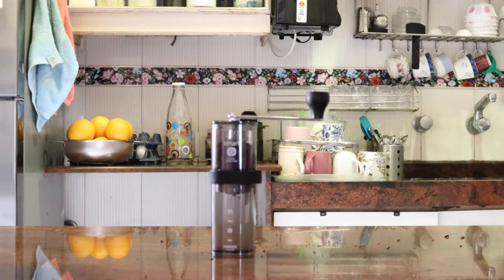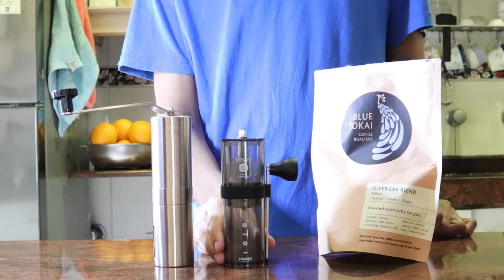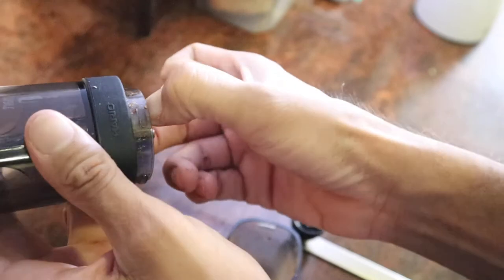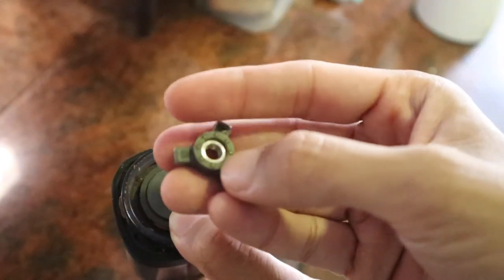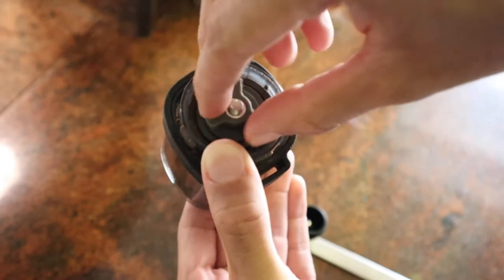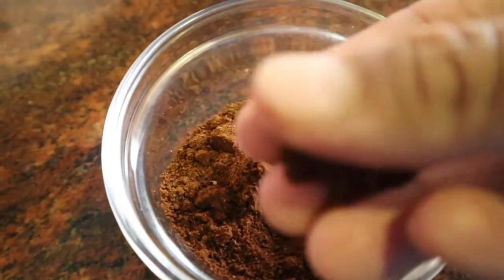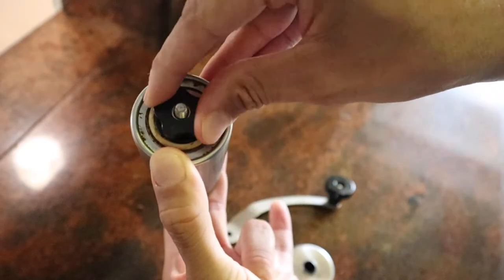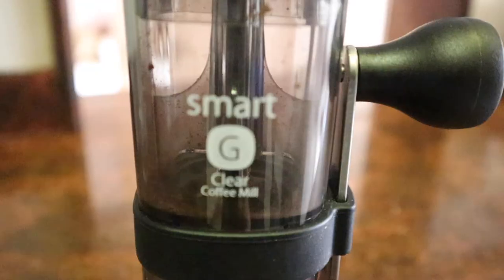How to Grind Coffee Beans With a Manual Coffee Grinder(and why you need a good grinder)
Grinding coffee is arguably one of the most important parts of the brewing process, as a bad grind can kill your entire brew.

Electric burr grinders tend to be quite expensive, so you can certainly pick up a good manual grinder for less money. Plus, there's just something about grinding by hand which really adds to the whole coffee brewing experience.

In this video, we'll talk about how to grind coffee using the Hario Smart G coffee grinder. I recently bought this grinder and have fallen in love in with it since.

The best part about the Hario Smart G(and indeed any high end manual grinder) is that the adjustment nut is very easy to use so you can adjust the coarseness or fineness of your coffee grounds with a lot of accuracy and consistency.

At the end of the day, burr grinders will always produce better grinds than blade grinders, which tend to grind quite unevenly.